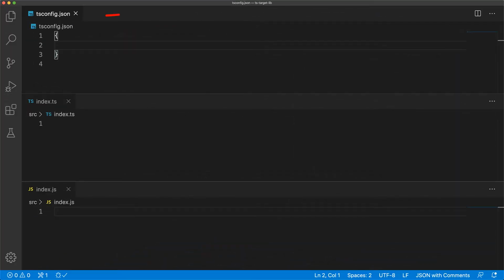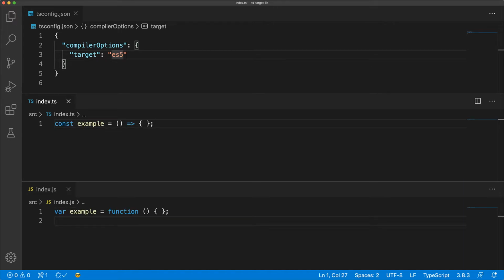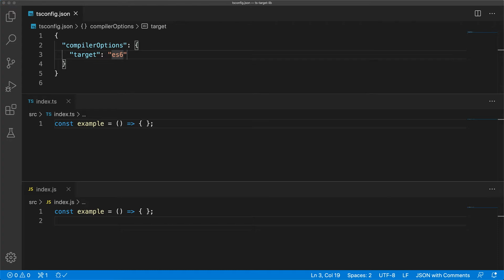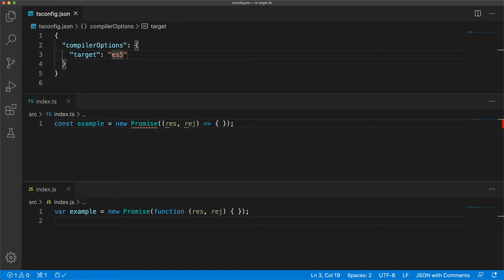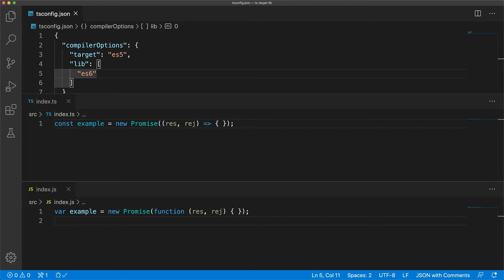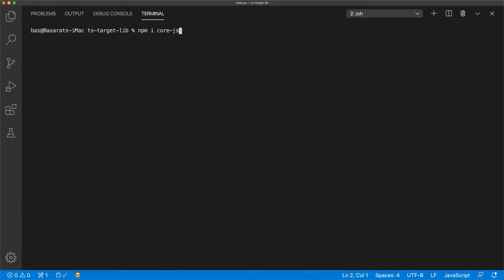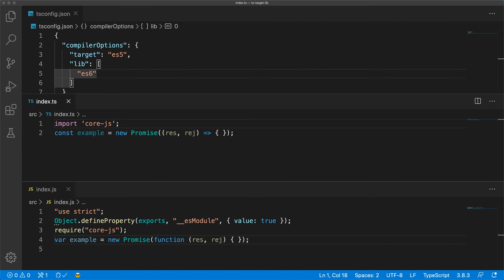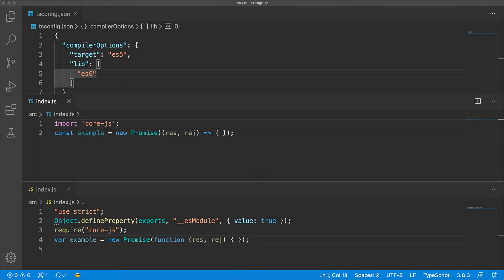TARGET, LIB and POLYFILL for TypeScript and JavaScript // Advanced TypeScript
In this tutorial we will look at a few of TypeScript options that control desired JavaScript runtime support. We will look at the target compiler option, then the lib option, and finally look at the recommended polyfill setup to ensure the greatest runtime compatibility ❤️

The target option provides control over syntactic transformations, the lib option in TypeScript allows you to configure the JavaScript APIs that are supported by your target JavaScript runtime E.g. you might want to use Promise which is an es6 feature in an es5 environment. Finally polyfills allow you to use these features in JavaScript environments 🌹

150K contributions on Stackoverflow. Top Contributor for TypeScript.